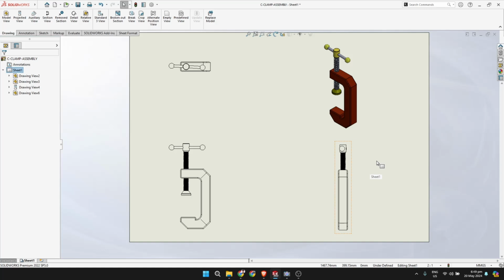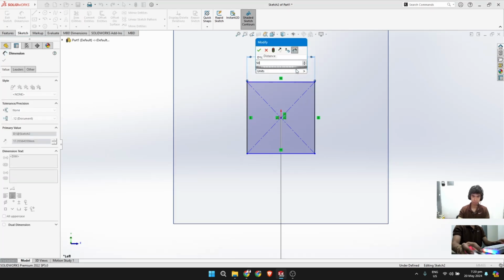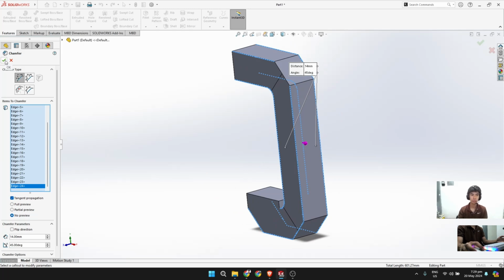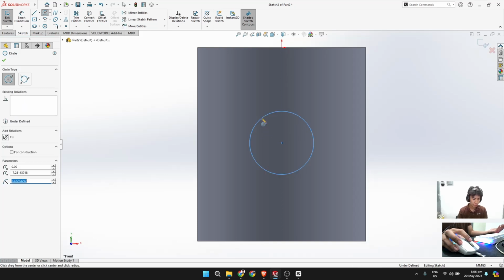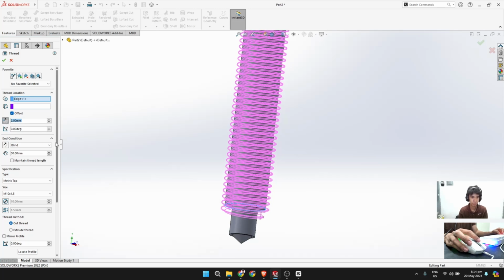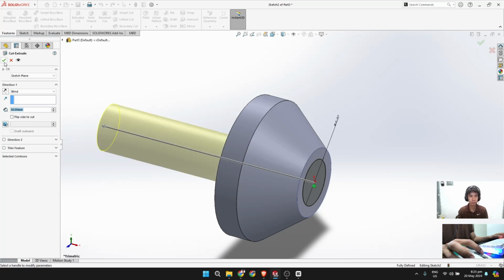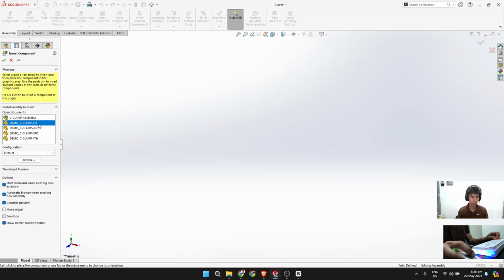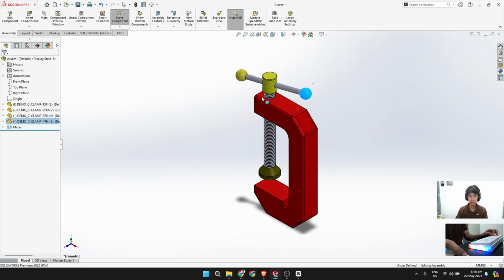SOLIDWORKS 2022 Tutorial - Assembly of C-CLAMP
In this video, you'll be able to watch a short but informative tutorial on how to use SOLIDWORKS 2022.

A C-clamp is a type of clamp device typically used to hold a wood or metal workpiece, and often used in carpentry and welding. It is named for its C-shaped frame, which can be adjusted using a threaded screw mechanism. Here's a detailed breakdown of its parts and uses:

Parts of a C-Clamp:
1. Frame:  The main body of the clamp, which is C-shaped and provides the structure.
2. Screw: A threaded rod that runs through one end of the C-frame and allows for adjustment.
3. Swivel Head/Pad: Attached to the end of the screw, this pad moves to grip the workpiece securely as the screw is tightened.
4. Handle: Often a T-bar or a sliding handle used to turn the screw and adjust the clamping pressure.